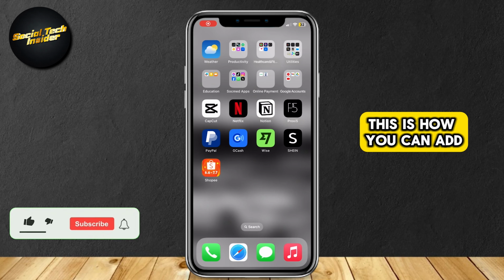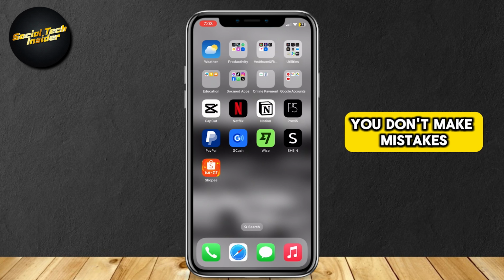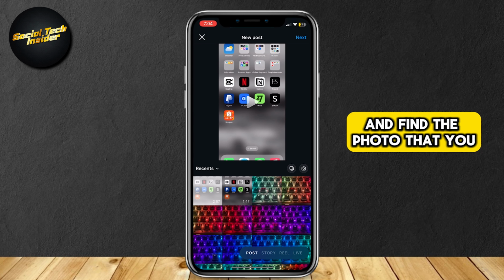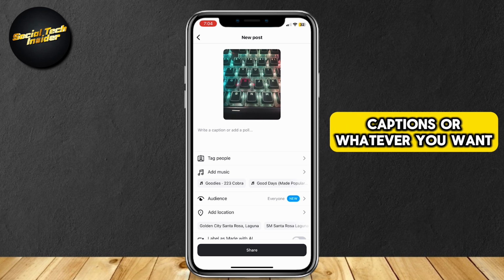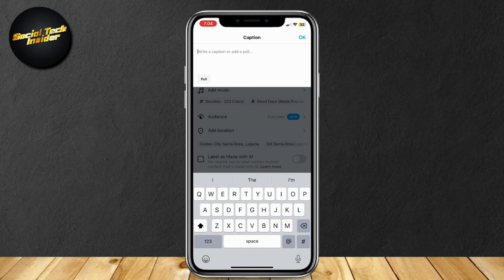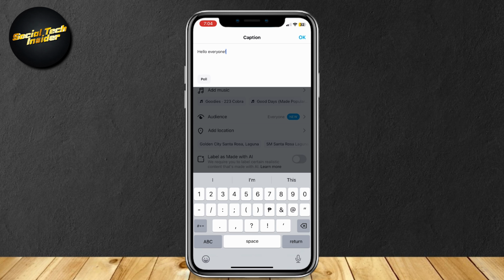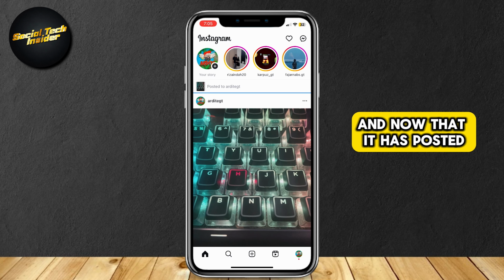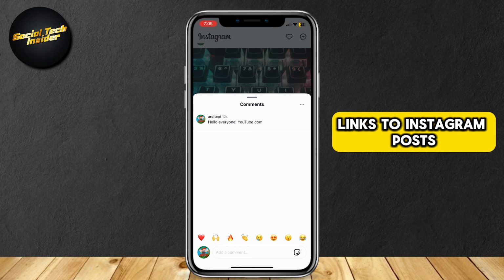How to Add Links to Instagram Posts (2024)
Are you struggling with adding a link in instagram post? In this video, we will show you step-by-step how to Add Link in Instagram Post. Whether you're a beginner or an experienced user, our easy-to-follow guide will help you solve your problem quickly and efficiently.

Relevant Keywords: how to add link in instagram post, how to add clickable link in instagram reels, add link to instagram post, add link in instagram post